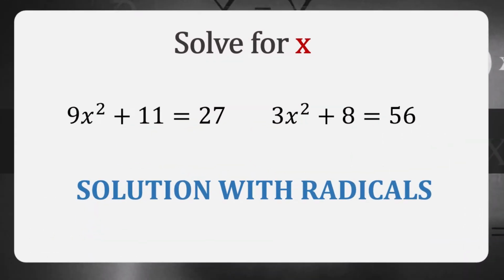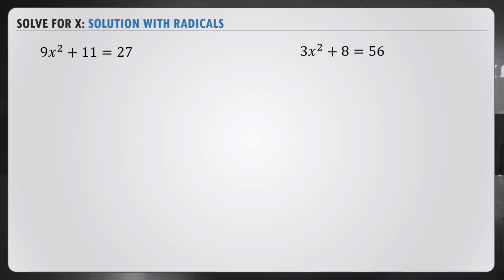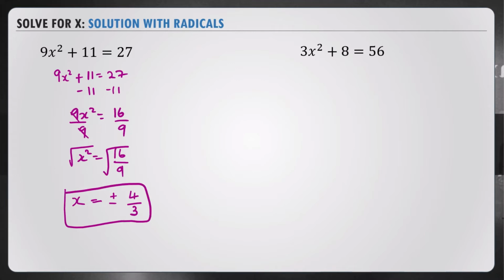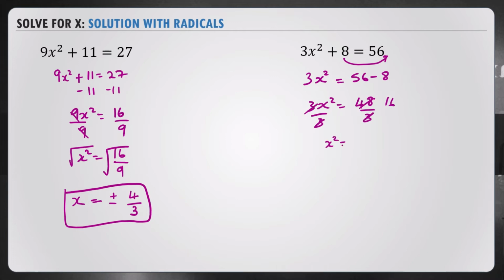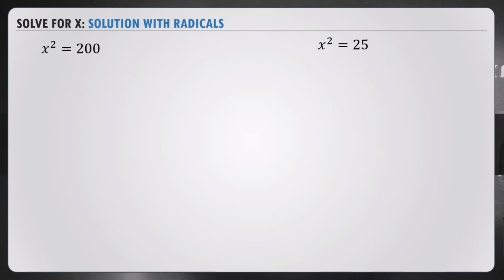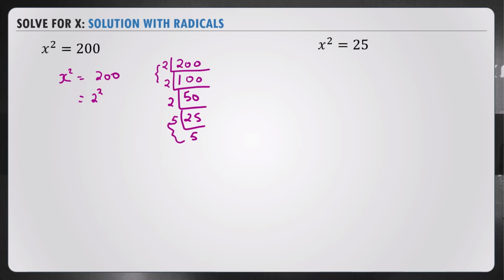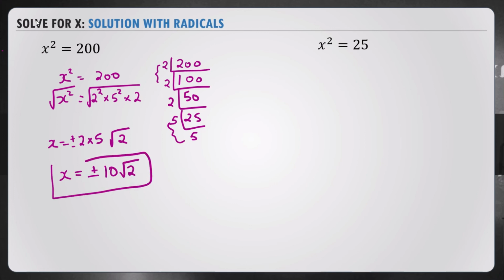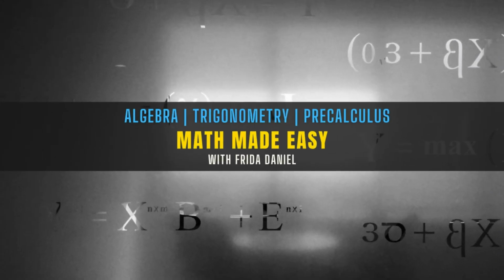Learn to find the value of x!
Find the solutions to these algebra problems, where the value of x is usually 2 numbers from a radical, made easy and simple t understand with extra practice.

Let's simplify these algebra problems in this tutorial by Math Made Easy with Frida.

I share simple concepts and methods on how to solve similar math problems in an easy way.

frida daniel
math tricks
olympiad mathematics
algebra
trigonometry
precalculus